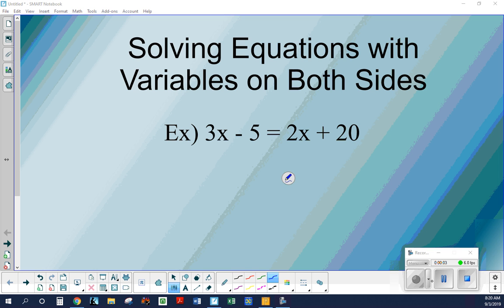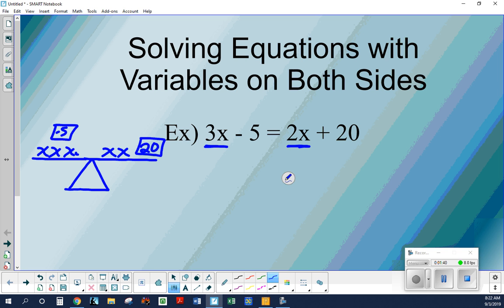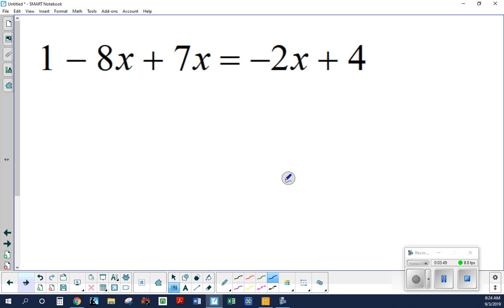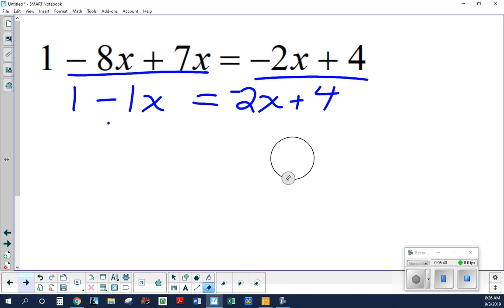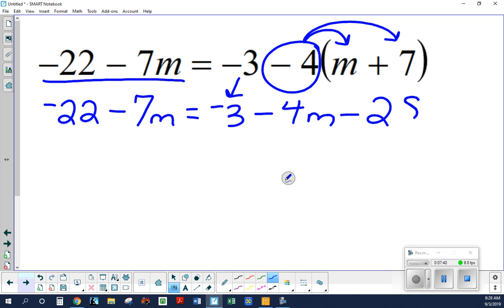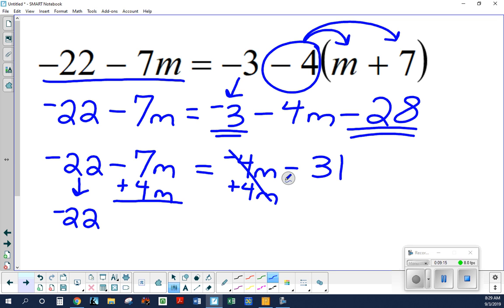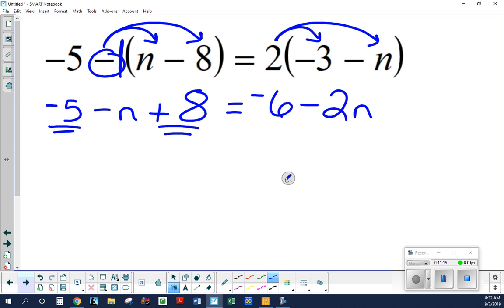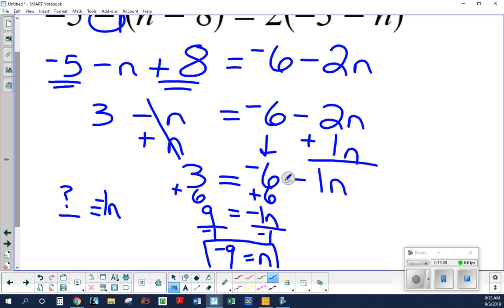Equations with Variables on Both Sides